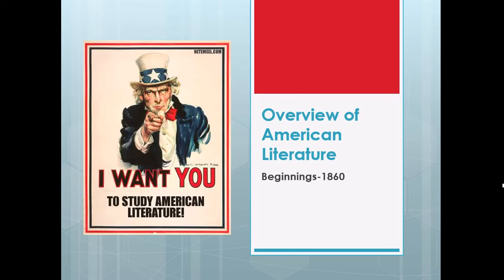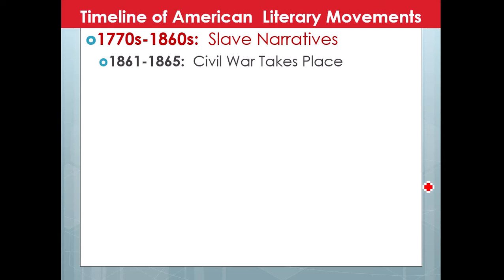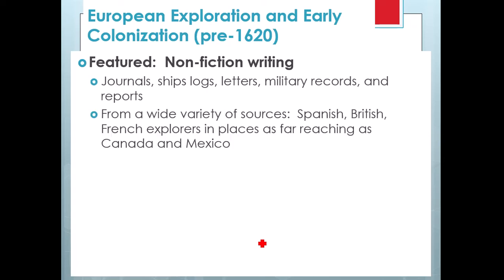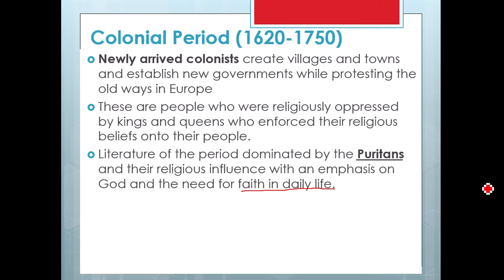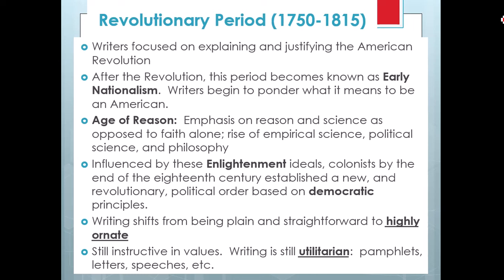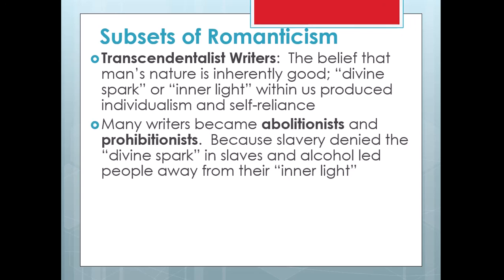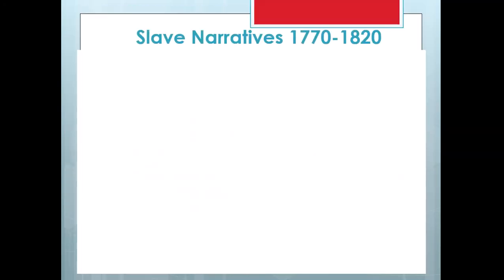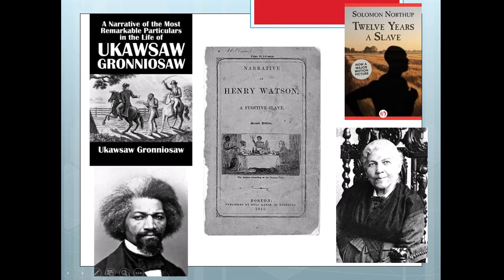American Literature Timeline Overview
A brief description of the literary movements in America 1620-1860